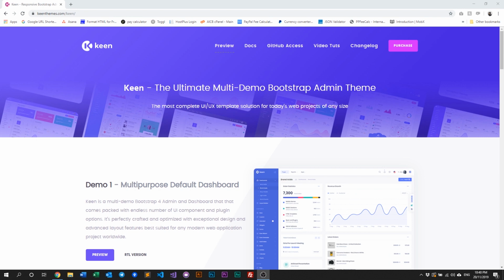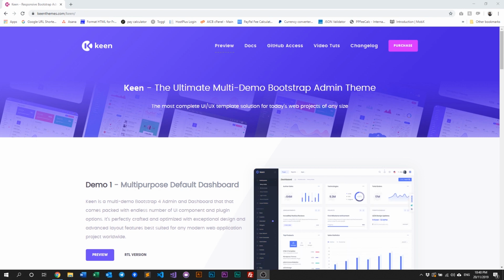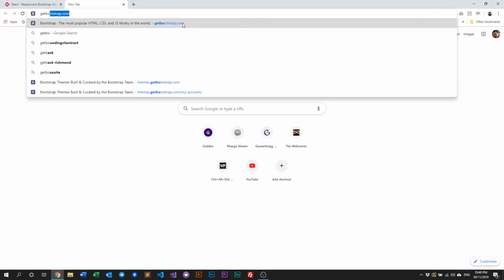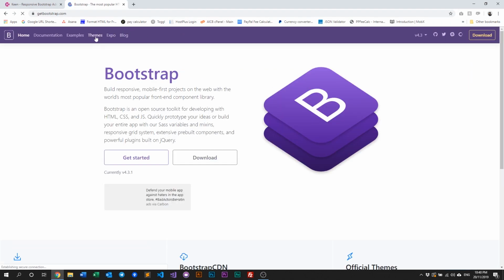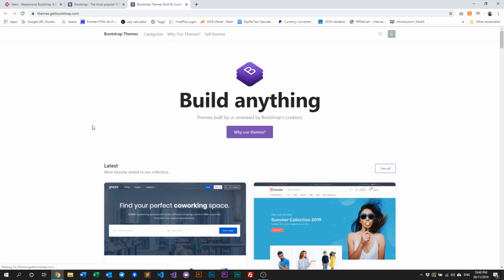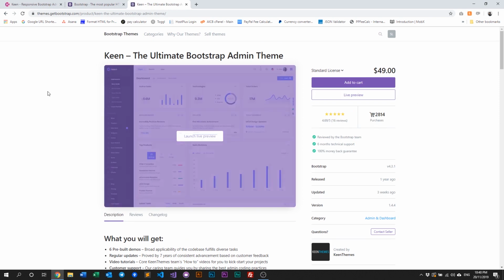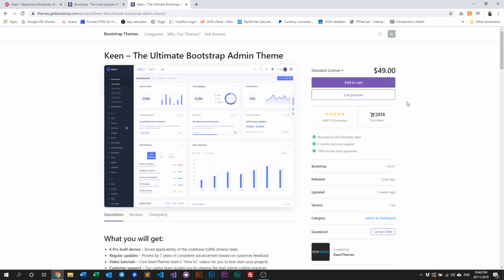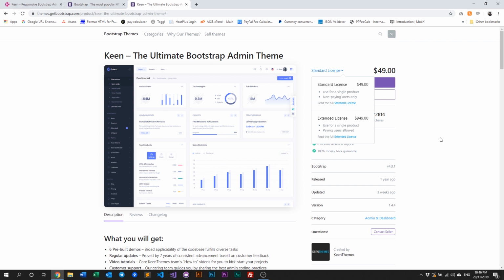GetBooststrap License and Support - Keen Admin Theme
In this video, we go into details on Keen's licenses and support on GetBootstrap.